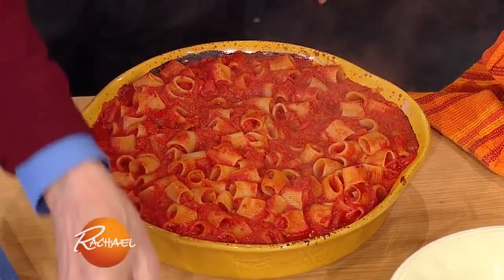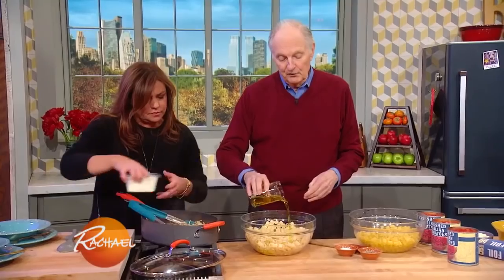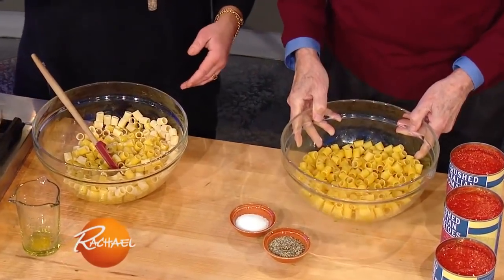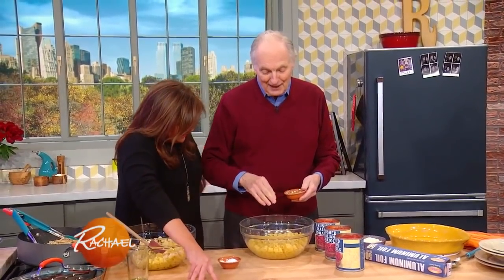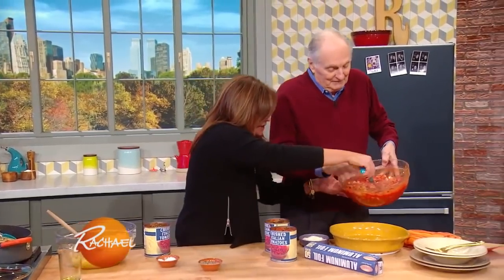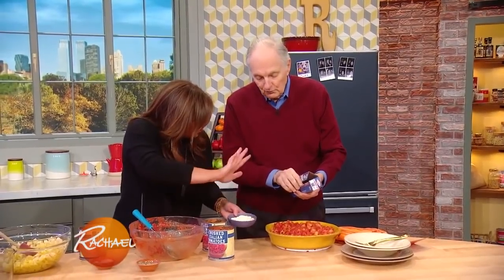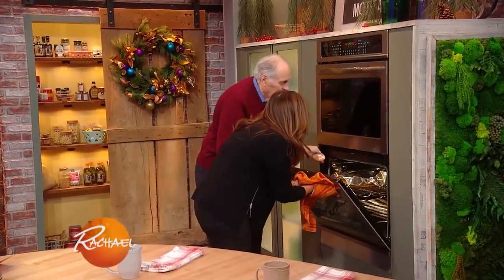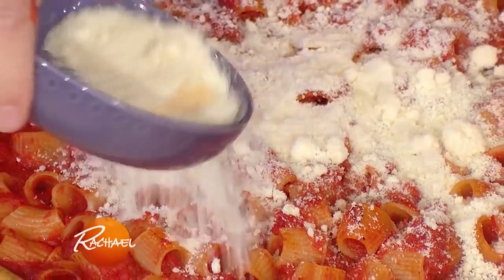How to Make Alan Alda's Favorite Pasta Bake: Maccheroni all’Ultima Moda 1841 alla Napoletana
This recipe sounds fancy but is really easy. It comes from a 1989 classic Italian cookbook and calls for soaking dried pasta in olive oil before baking.